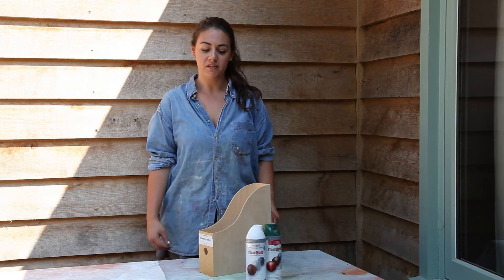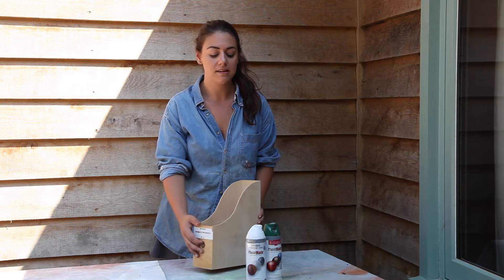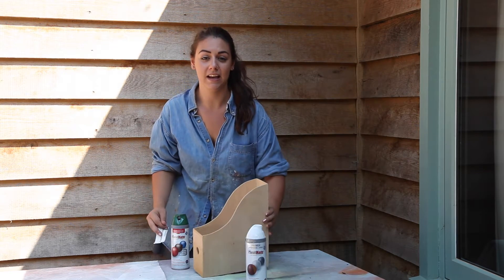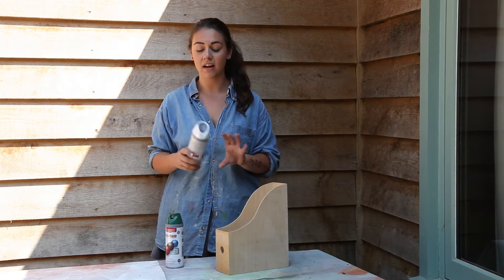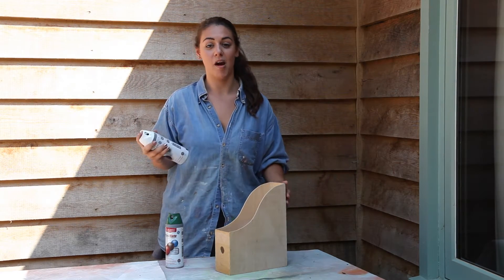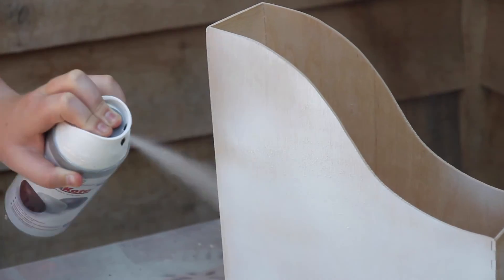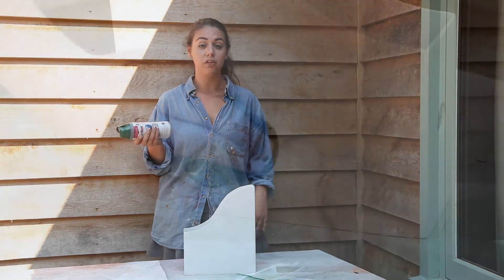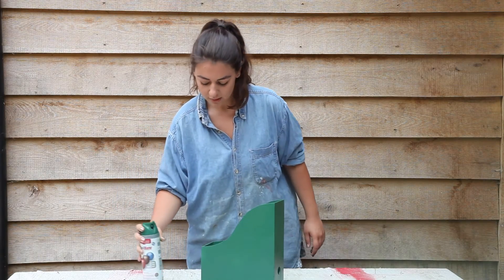Office Update with PlastiKote Spraypaint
These wooden office files have been transformed to add some colour to the office with PlastiKote Twist and Spray.